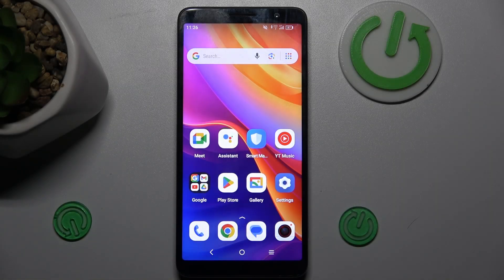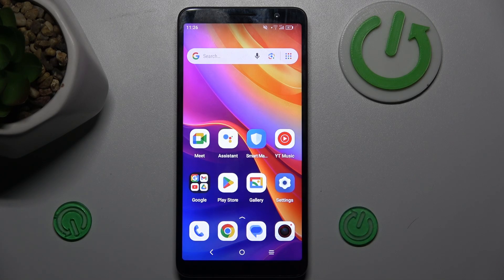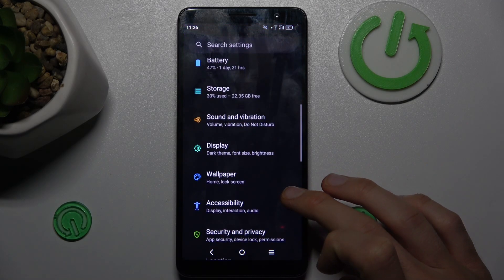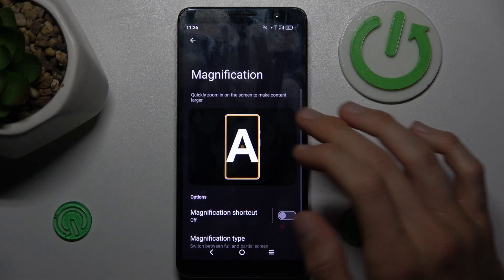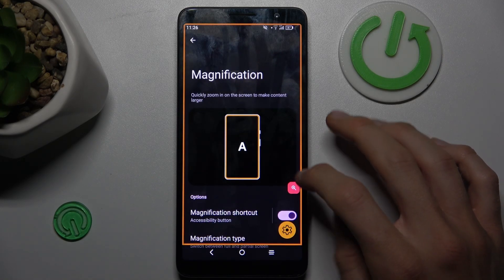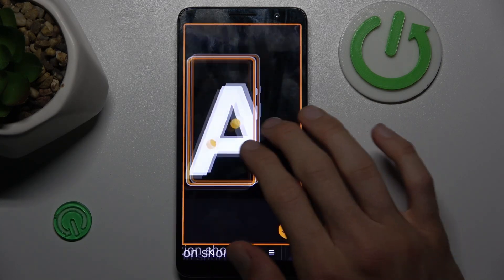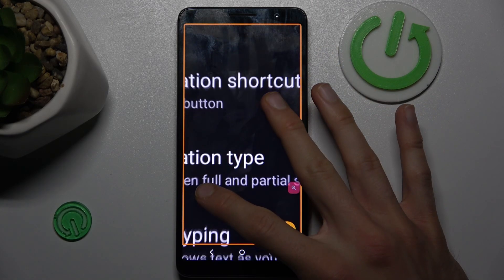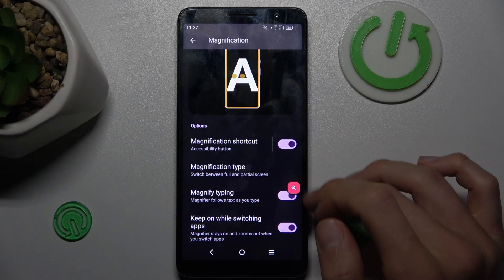TCL 50 SE - How to Add/Remove Magnification | Manage Magnification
Welcome! Today, we'll demonstrate how to add or remove magnification settings on your TCL 50 SE. Managing magnification allows you to zoom in or out on your screen for easier visibility, accommodating different visual needs and preferences.

How to Manage Magnification in TCL 50 SE?
How to Add or Remove Magnification in TCL 50 SE Smartphone?
How to Adjust Screen Zoom in TCL 50 SE Phone?